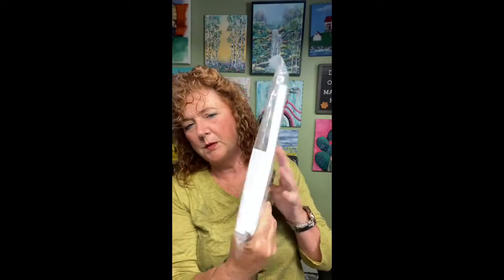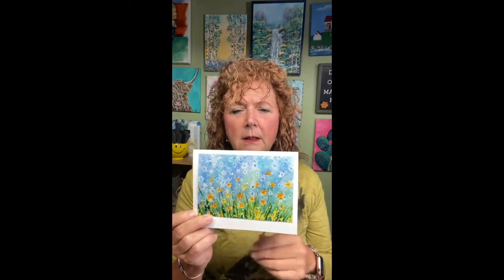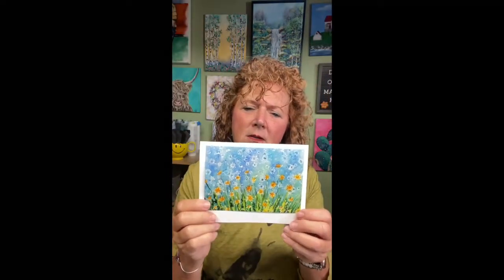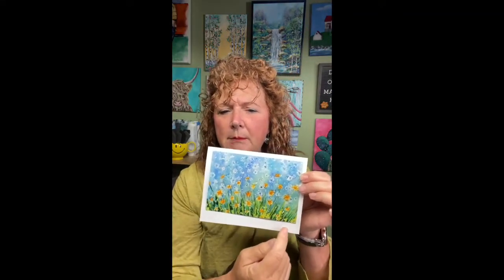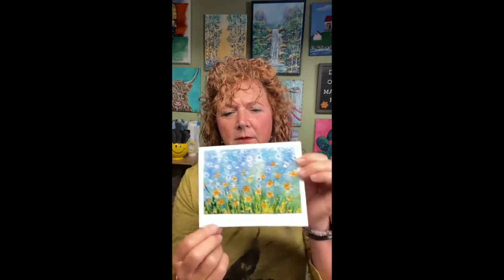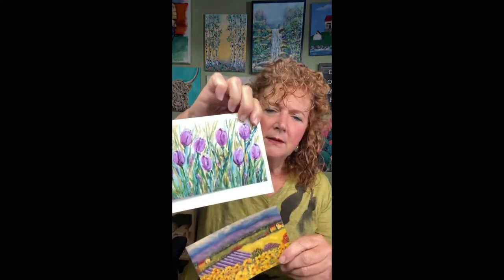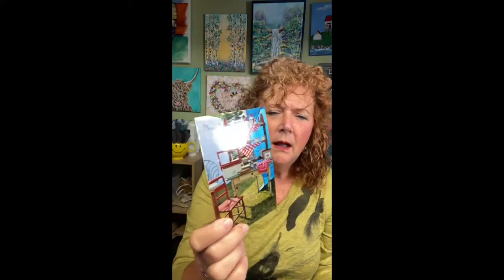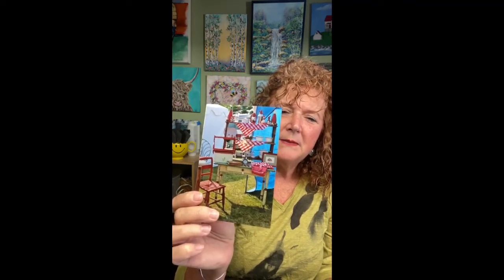Tuesday's Tips ~ Create Cards from Your Paintings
Who doesn't love happy mail? Turn your paintings you can send to friends and family. So easy and a great way to share your artwork.